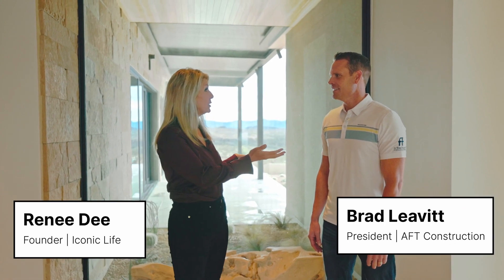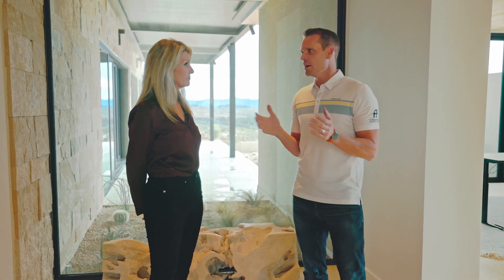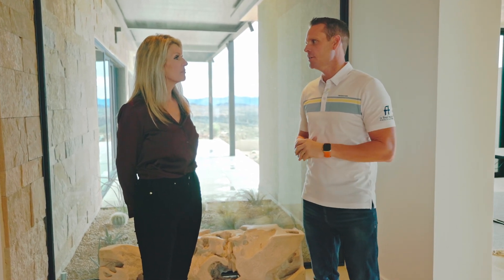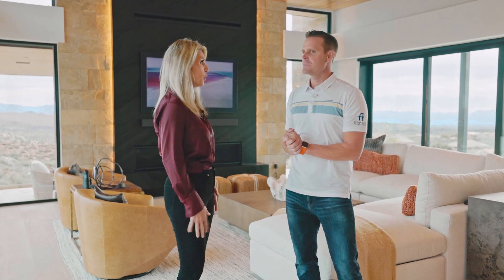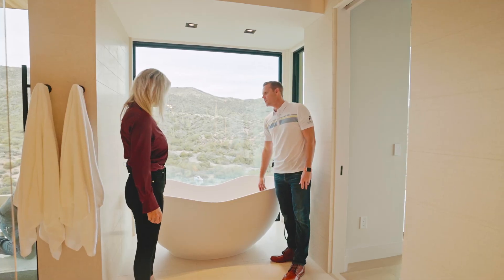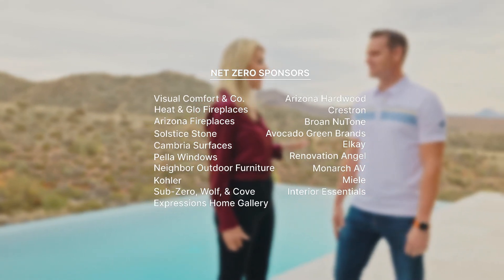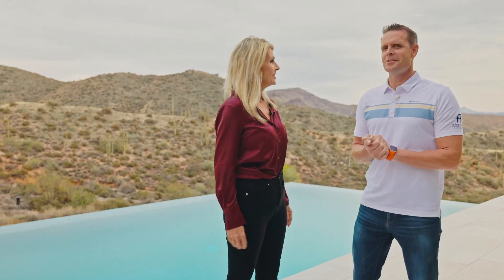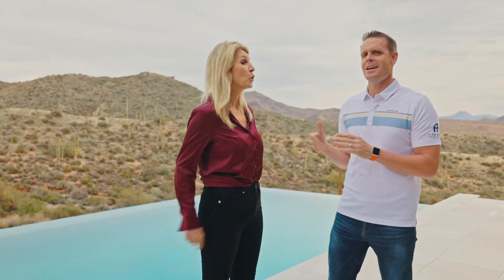Net Zero ICONIC Home Sustainability Features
ICONIC LIFE Publisher Renee Dee visited the NetZeroICONICHome to discuss the home's goals and sustainability features with Brad Leavitt of @AFT Construction.

The Net Zero ICONIC Home is a sustainable, net-zero energy building design that produces at least as much renewable energy as it consumes on an annual basis. In other words, it must produce one unit of energy for each unit of energy it consumes over the course of a year. It is a building that is designed to reduce the required energy with the balance of the energy needs supplied by on-site renewable energy technologies. ⁠
⁠Net Zero ICONIC Home Partners: @constructioninstruction @aft_construction @cosan.studio @kandqinteriors @refinedgardens⁠

ICONIC LIFE luxury lifestyle magazine celebrates exceptional design, architecture, style, cuisine, luxury travel and living your best life through a multi-media approach to storytelling, content creation, community building and event production.

Our mission is to share with our readers what it means to Live Beautifully—like arranging flowers, cooking with friends, pursuing a healthy lifestyle, soaking in the luxury of inspired interiors and brilliant architecture, and experiencing sunsets and cultures—everywhere. It’s about enjoying and sharing all that life has to offer. Never negative or political, always inclusive, ICONIC LIFE showcases the vibrant people behind the products, the dreams behind the designs and the innovation behind inspiring ideas.

“We are passionate content creators with a luxury point of view connecting readers with people, places, ideas and inspirations to Live Beautifully through our multi-media company that illuminates the best of the best and creates a conversation about living well and enjoying the art, design and beauty in the world around us.”